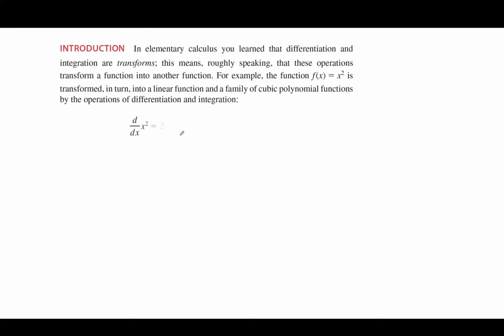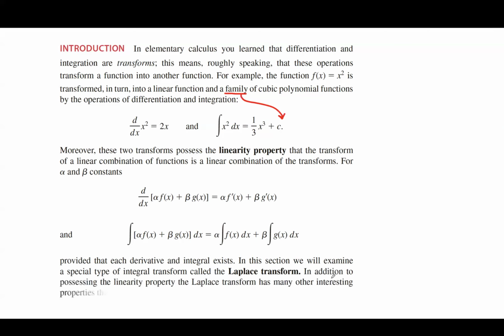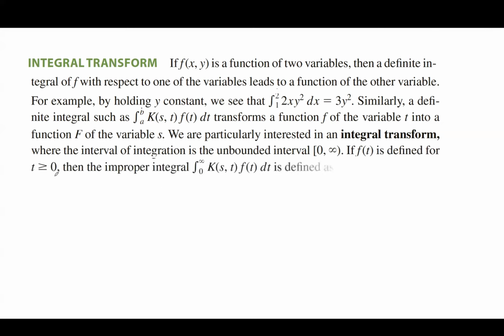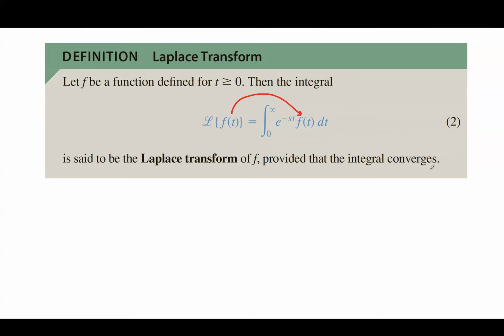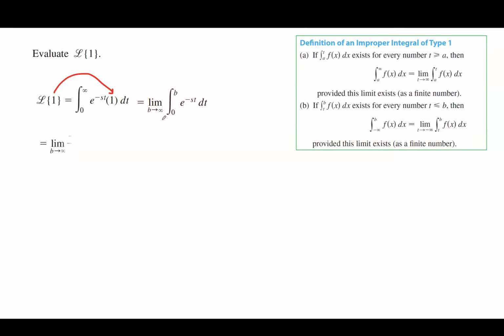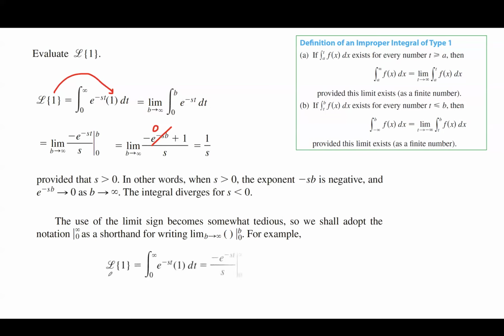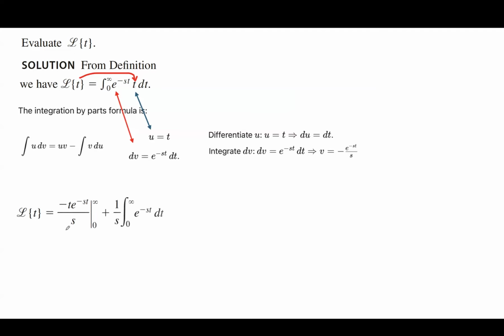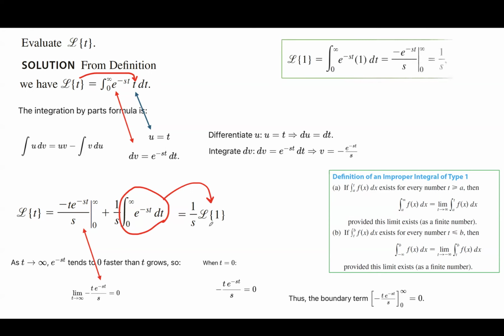Introduction to Laplace Transformation L{1} and L{t}